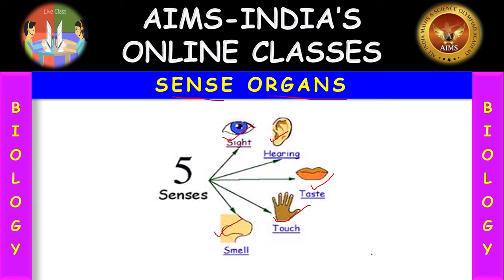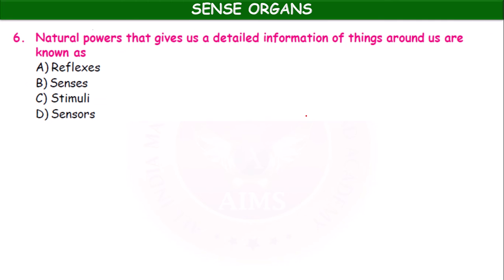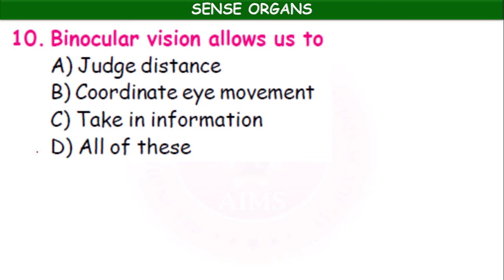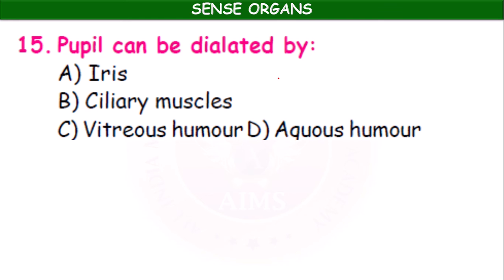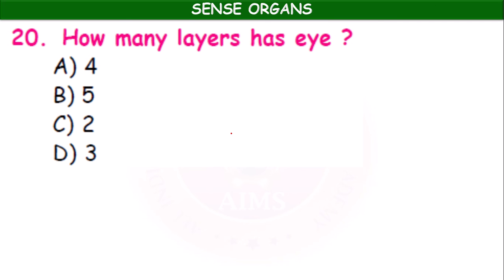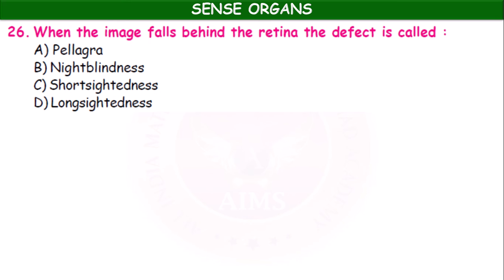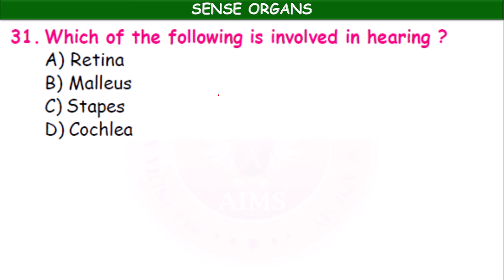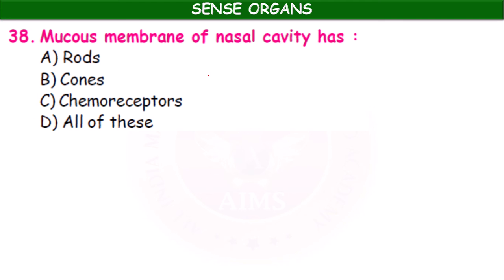9TH || BIOLOGY || REGULAR || SENSE ORGANS || ASSESSMENT - I